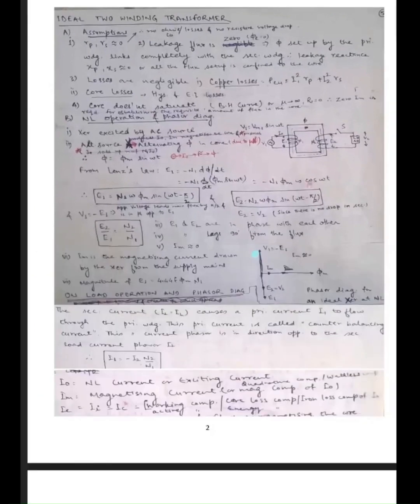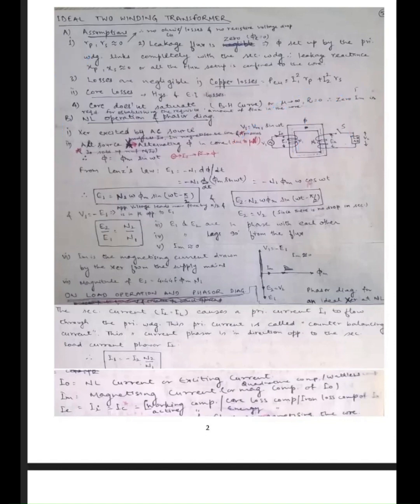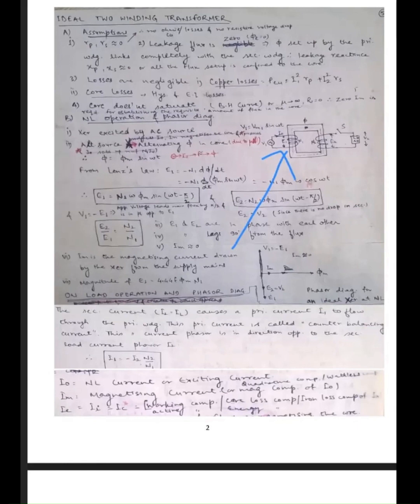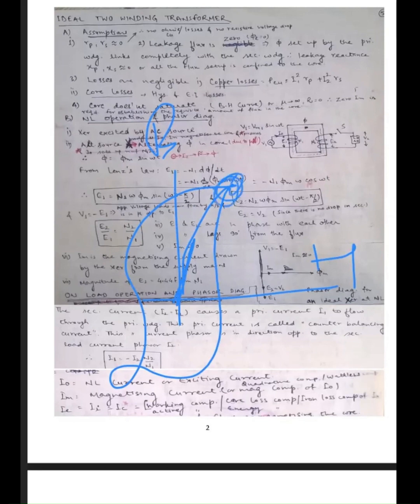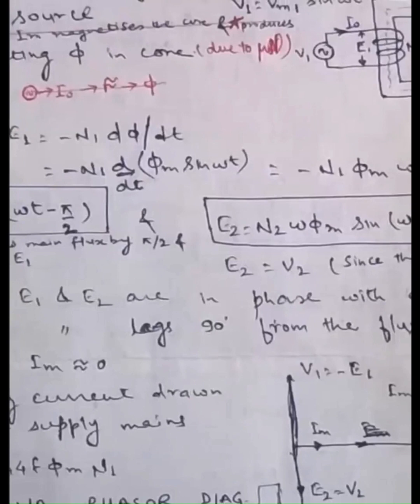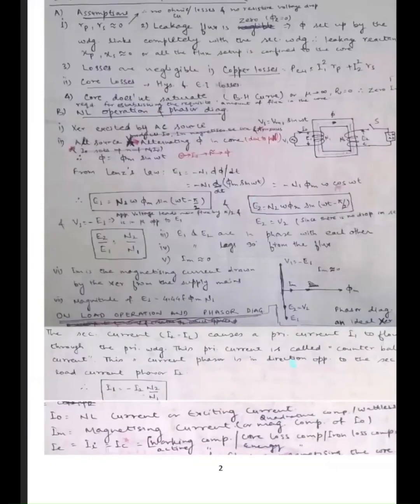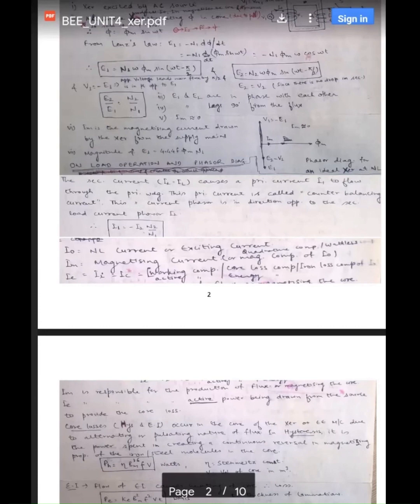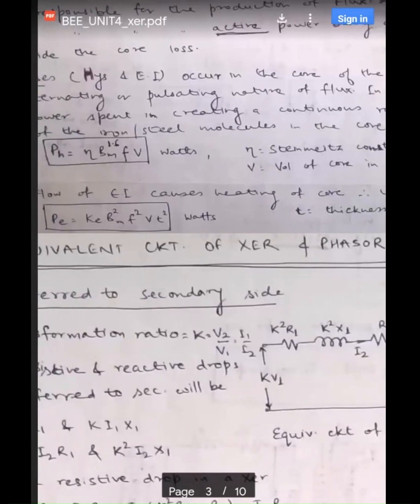Ideal transformer I Shashi Kant Vij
@shashikantvij1975 In this video we will learn about the definition and properties of the ideal transformer. How the ideal transformer is different from practical transformer? What is meant by lossless transformer. What are the copper losses and iron losses? What are the different names of these losses i.e., ohmic losses, core losses? Core does not saturate in ideal transformer. Proof of the emf lag flux by 90 degrees.